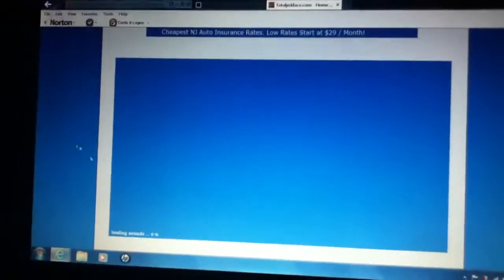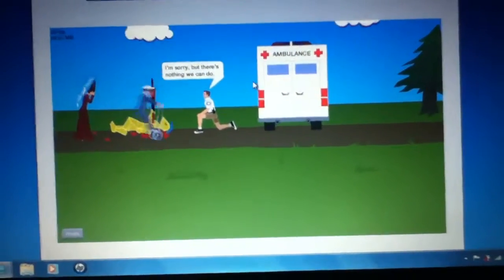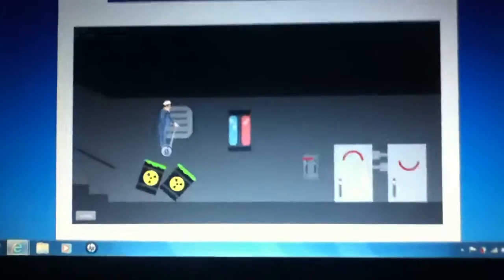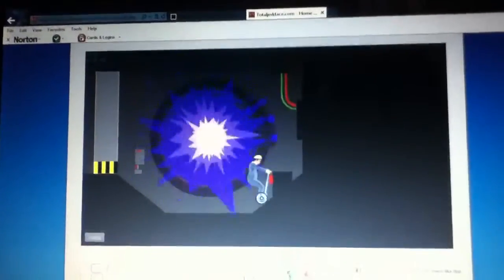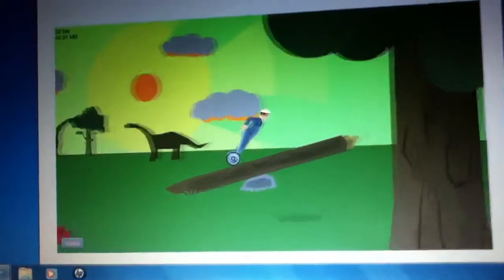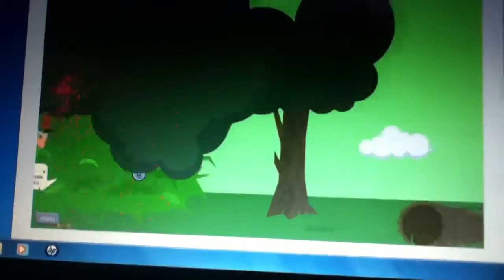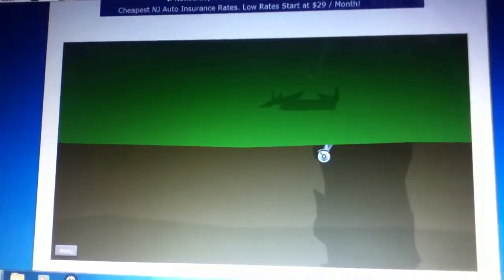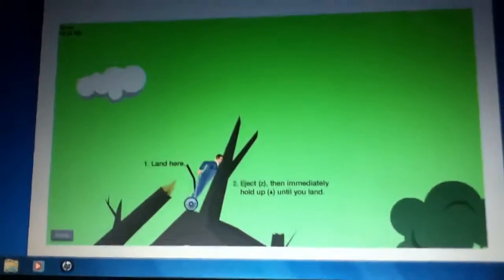happy wheels-episode 1